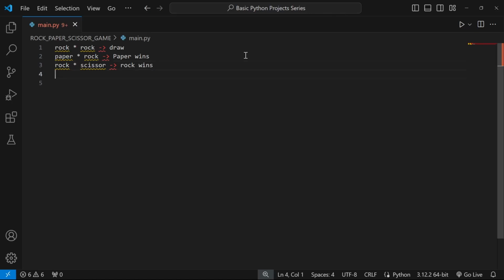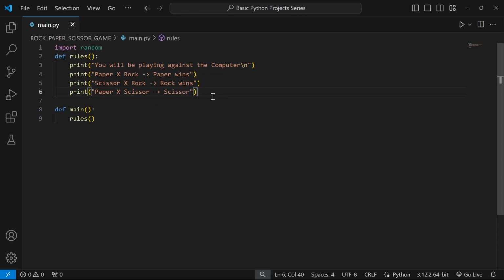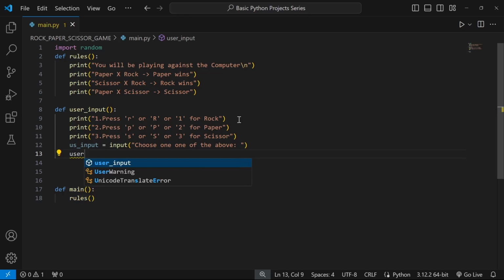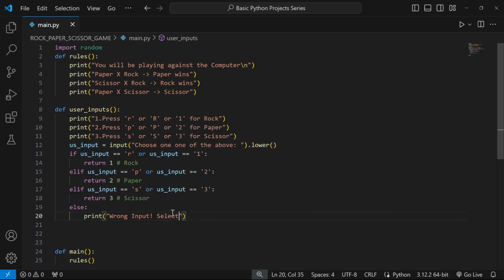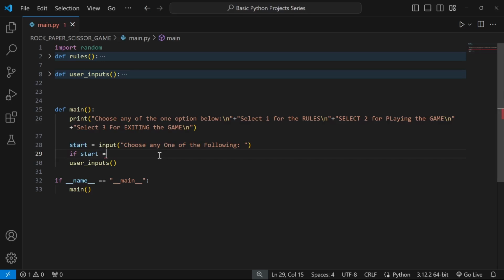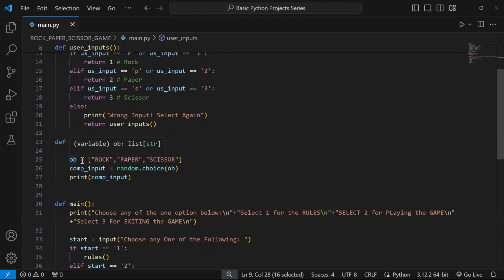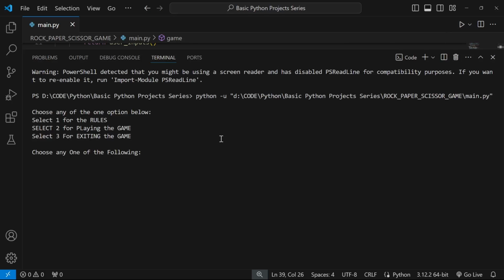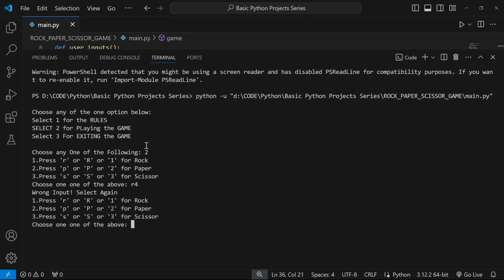Rock Paper Scissor Game | Python Beginner Projects #04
Welcome to our Python programming tutorial where we build a classic Rock-Paper-Scissors game! This beginner-friendly guide will walk you through the entire process, from defining the game rules to writing the code and adding colorful outputs. Whether you're new to coding or looking to brush up on your skills, this video is perfect for you.

In this video, you will learn:
- How to set up and structure a basic Python program
- Implementing user input and computer-generated random choices
- Applying game logic to determine the winner
- Using ANSI escape codes for colorful and formatted console outputs